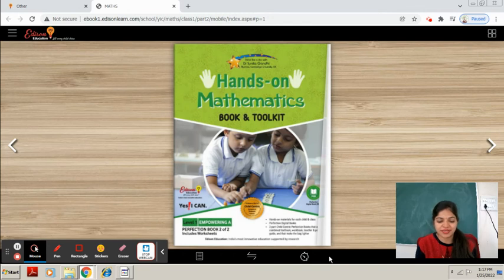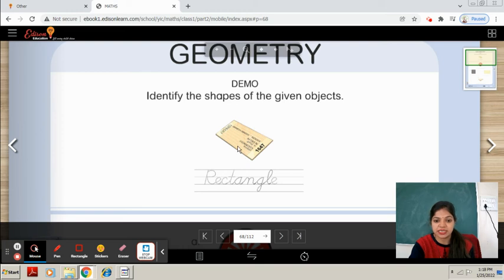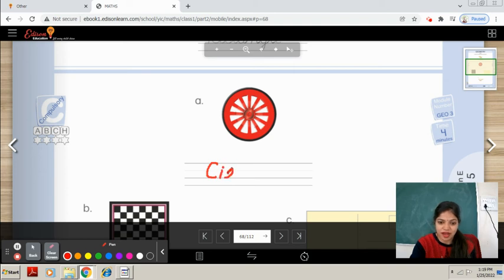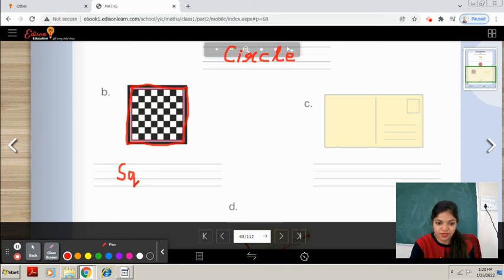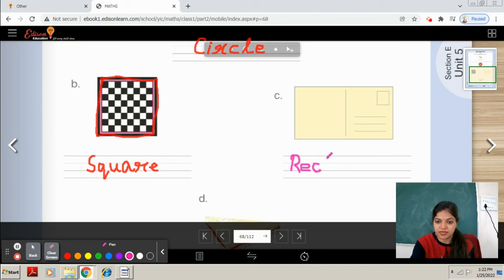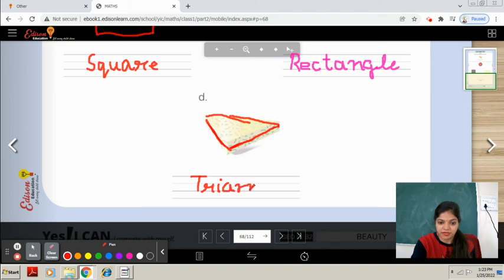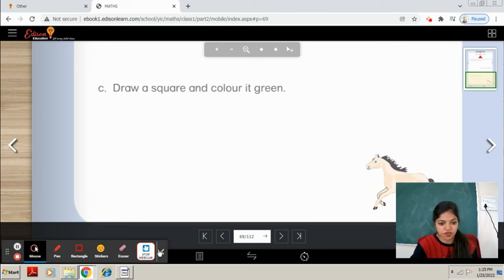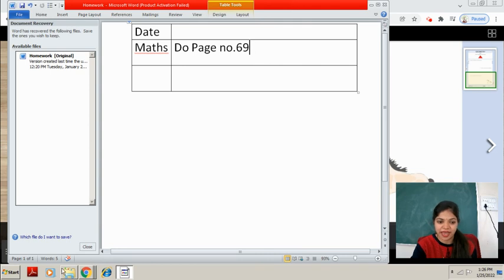Session -8,Maths,Class-1 (2022)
Identify different shapes